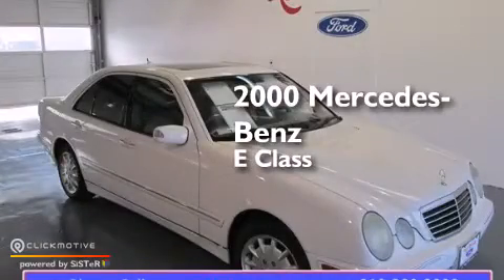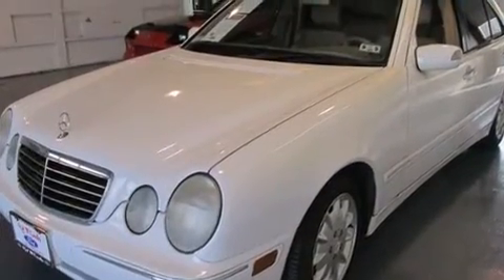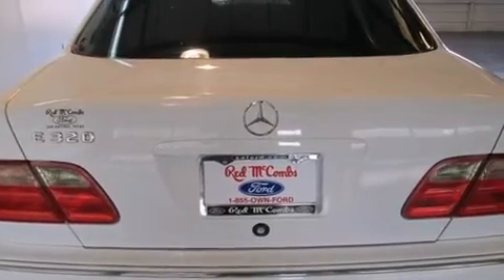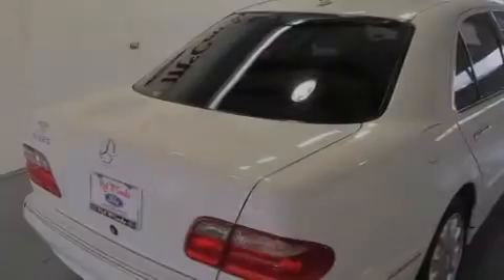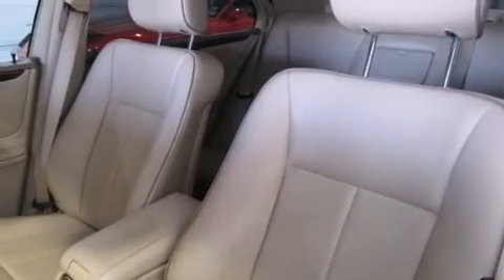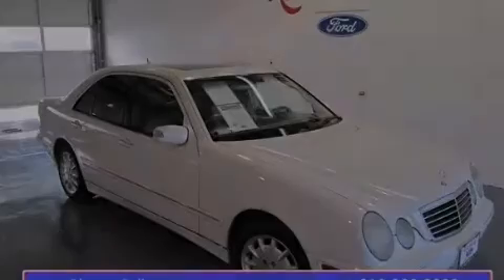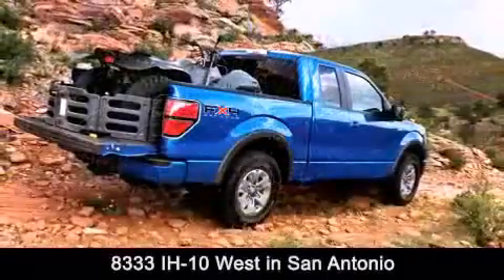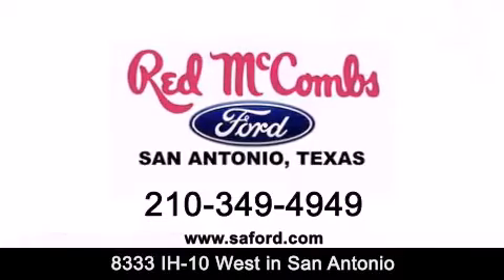2000 Mercedes-Benz 4DR SDN Boerne TX Red McCombs Ford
Walk around Video for our 2000 Mercedes-Benz E-Class here at Red McCombs Ford . Red McCombs Ford has been honored to serve the San Antonio , Kirby , New Braunfels , and Boerne , TX area . We promise that your experience at our dealership will exceed your expectations ! We have a great selection of new and used vehicles and would love to tell you about any additional discounts on the 2000 Mercedes-Benz E-Class . Come to the 5 time President’s Award winning Ford ! Year : 2000 Make : Mercedes-Benz Model : 4DR Engine : Gas V6 3.2L/195 Trans . : Automatic Exterior : Glacier White Miles : 94,678 Interior : Call For Color Stock : 510359A Red McCombs Ford 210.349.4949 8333 IH - 10 West San Antonio , TX 78230